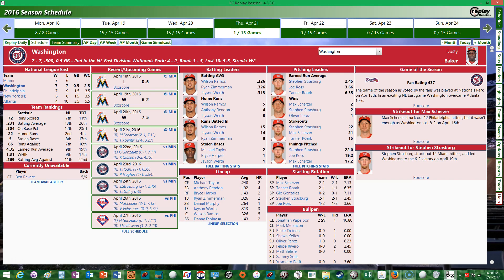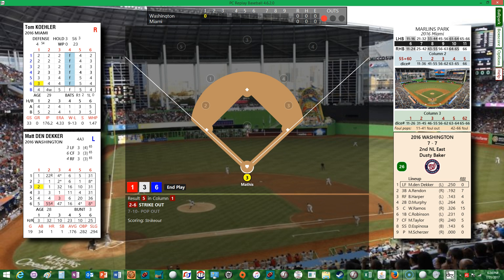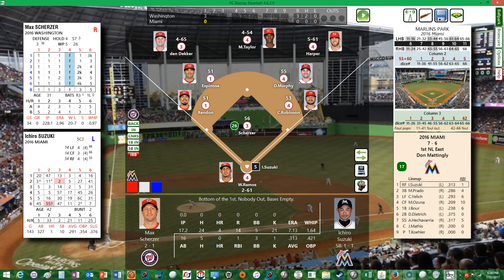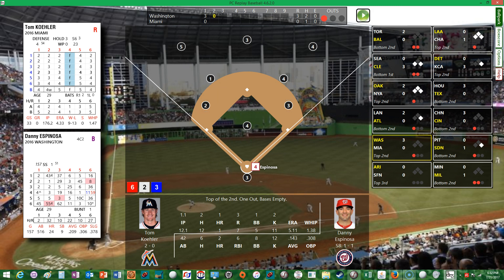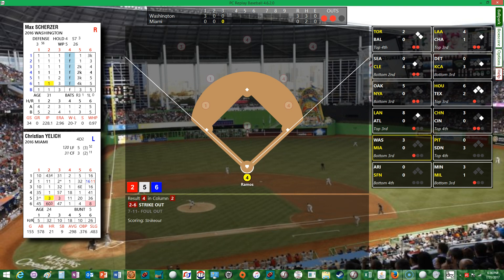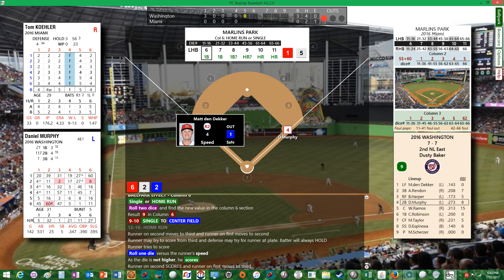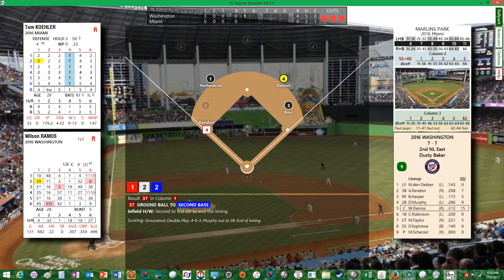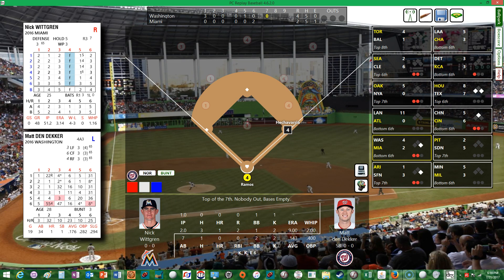PC REPLAY BASEBALL Game #15 2016 Washington Nationals Season Replay @ Miami Marlins (4 of 4)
The Washington Nationals try and leapfrog over the Miami Marlins and take 3 out of 4 in the series.  The Nats send their ace Max Scherzer up against Tom Koehler for the Marlins.